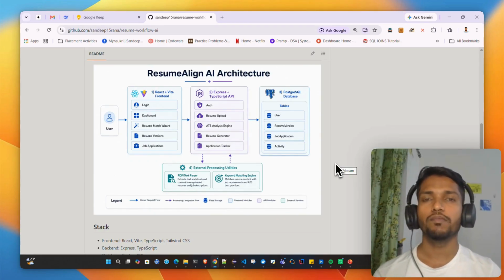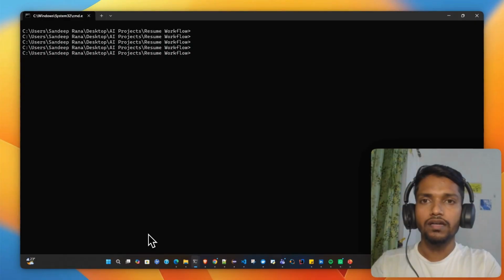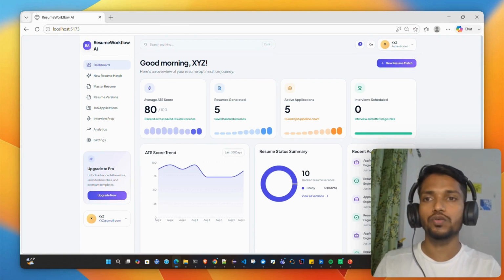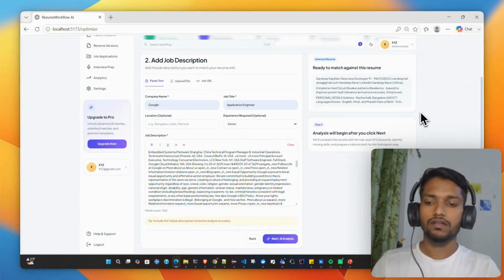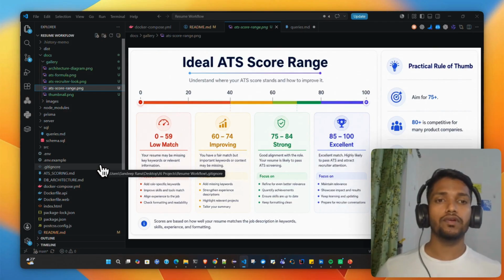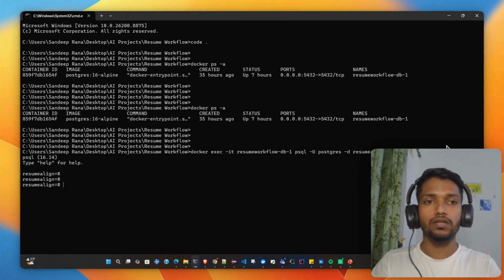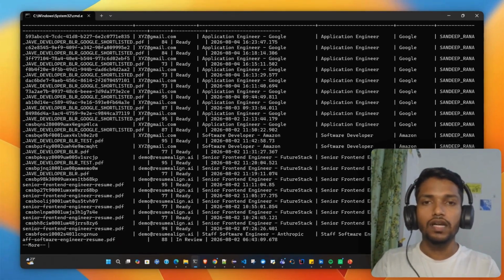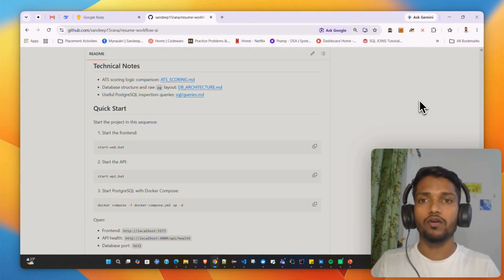Build an AI Resume Optimizer that Matches Any Job Description | Full Stack ( React + Express + AI )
🚀 In this video, we build Resume Workflow AI — an AI-powered Resume Optimization platform that helps job seekers create ATS-friendly resumes tailored to specific job descriptions.

Instead of manually editing your resume for every application, this workflow automatically compares your resume with the Job Description, identifies missing keywords, rewrites weak sections, and generates a tailored resume ready for download.

Whether you're a Fresher or Developer, this project demonstrates how AI can improve your job application process.

Timeline:

00:00 - Overview
02:10 - Demo
04:45 - Understanding ATS
05:30 - Understanding  Architecture & DB

📌 Features Covered

✅ Upload Master Resume
✅ Upload or Paste Job Description
✅ ATS Compatibility Score
✅ Keyword Matching
✅ Missing Skills Detection
✅ Resume Section Rewriting
✅ AI Resume Optimization
✅ Resume Version Management

🛠 Tech Stack

• React
• TypeScript
• Tailwind CSS
• Express.js
• PostgreSQL
• AI Resume Analysis Engine
• Resume Parsing
• ATS Matching
• PDF Generation

✔ SaaS Dashboard Design
✔ Resume Workflow Architecture
✔ ATS Resume Optimization
✔ Full Stack Project Structure
✔ AI-assisted Resume Tailoring
✔ Modern React UI Design
✔ Backend API Architecture